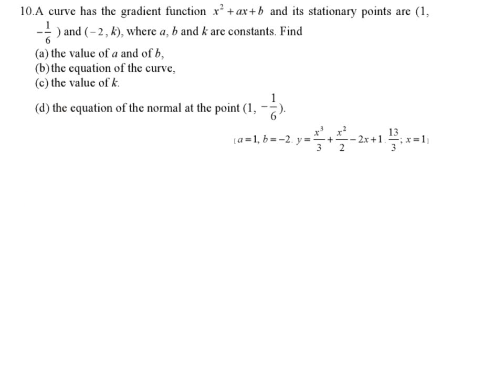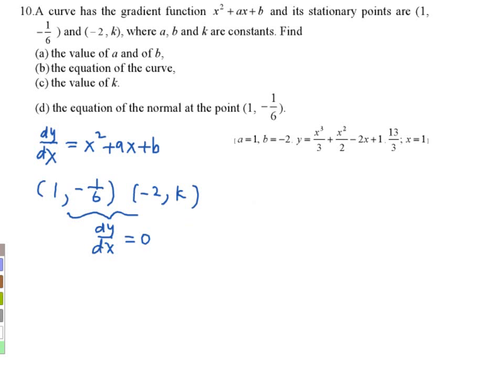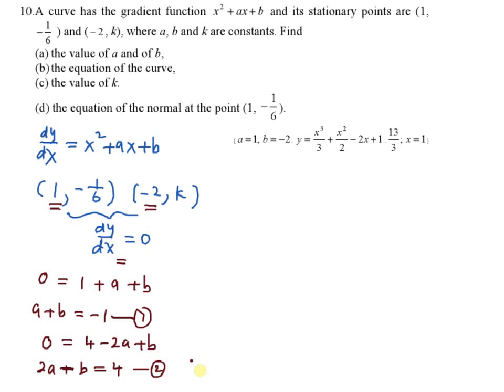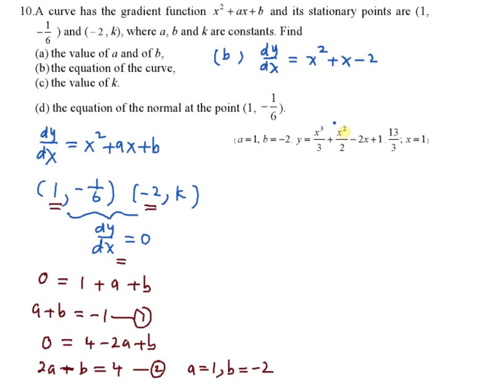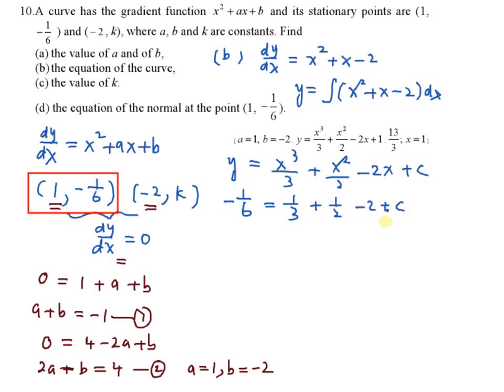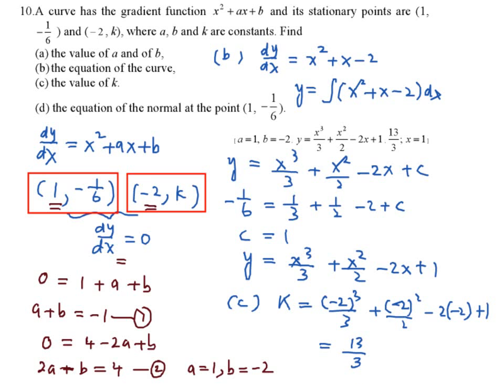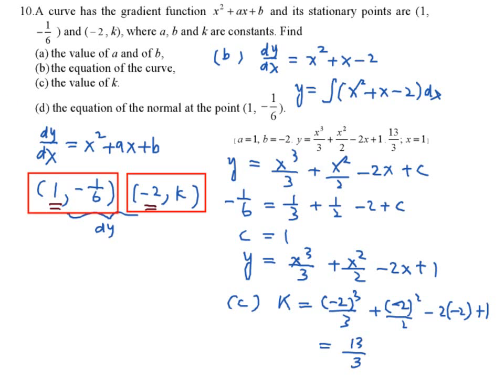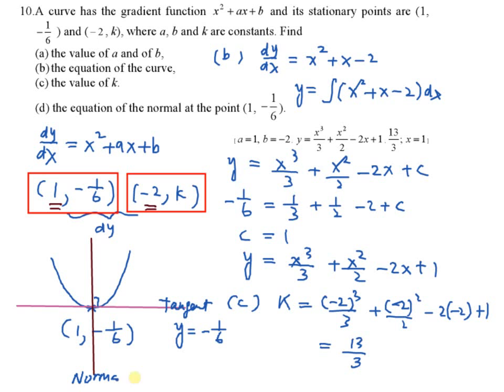Finding Equation of a Curve from Its Gradient Function - Example 10 | Integration